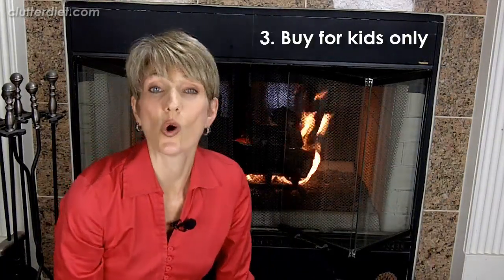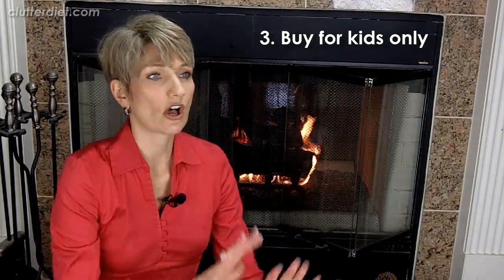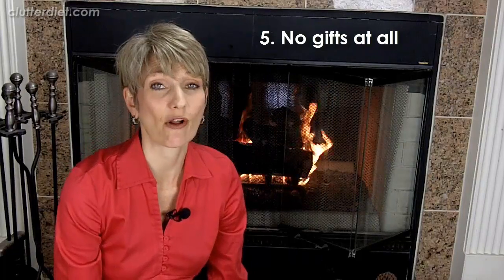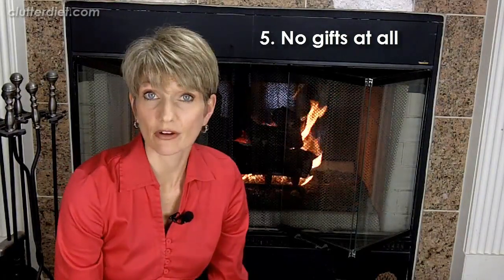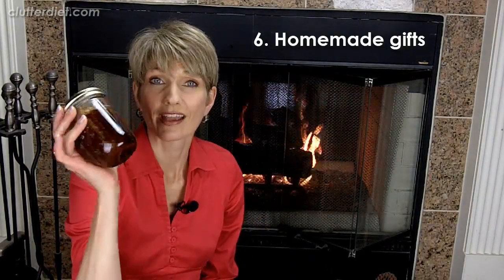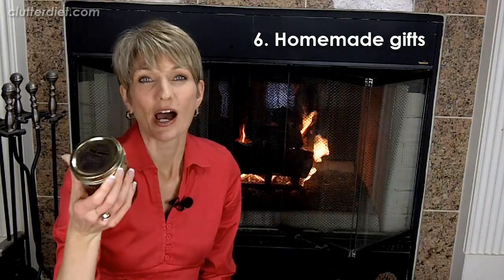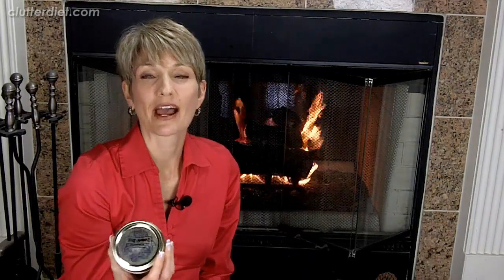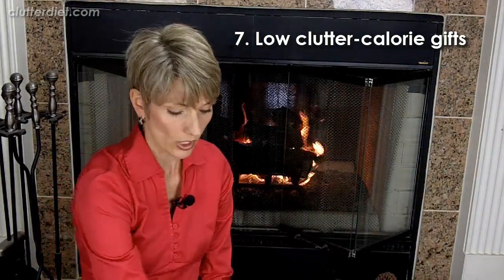7 Ways to Simplify Holiday Gift Giving | Clutter Video Tip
Get organized with home organizing tips from professional organizers at The Clutter Diet. Black Friday ads and holiday shopping can make you feel like you just stepped off of the Tilt-A-Whirl. Picking the perfect Christmas presents to give to everyone on your list can be an emotional and financial roller coaster. Gift giving should not feel like a ride in the bumper cars. In today's video Lorie Marrero is sharing a simplified gift guide that will help ease your holiday overwhelm. These Clutter Video Tips are posted frequently here on our clutterdiet organizing channel. You can search Twitter for ClutterVideoTip also to find comments on our organizing tips. Lorie Marrero is the creator of ClutterDiet.com and the author of The Clutter Diet: The Skinny on Organizing Your Home and Taking Control of Your Life. Lorie also serves as the national spokesperson for Goodwill Industries International and ambassador of the Donate Movement.

Transcript:
Hi. I'm Lorie Marrero, creator of the Clutter Diet book and on-line program, and today we're going to talk about seven ways to simplify your gift giving at the holidays.

The first strategy is to draw names. So if you have a big family it can be overwhelming to try to buy gifts for everybody. That's mainly what we're going to talk about today. [POP] So drawing names is one of the first strategies, just everybody is responsible for one gift, really great. And the next strategy is to talk about spending limits, which you can do in combination with drawing names or just all by itself. But just saying, you know, everybody buy gifts, but nobody spend over $10, $15, whatever that is for you.

The third strategy is to buy gifts for the kids only. So maybe you've got lots of brothers and sisters and so there's all these aunts and uncles, and nieces and nephews. So if you focus on buying just for the nieces and nephews and forget about buying gifts for the couples and the aunts and uncles, it's much simpler and kids are much easier to buy for.

Another strategy is to pitch in together for one large gift for someone special. So one of the things my husband's family has done -- they have a family of six children -- all of the adult siblings pitched in to buy [POP] their parents a dining table set one year. And that was so satisfying, everybody felt great about this nice thing they were able to buy for their parents, and nobody had to worry about gifts for everybody else.

The fifth strategy is to have no gifts at all. So maybe you can all agree that you're going to go on a trip together. Maybe you even go on a cruise or something where everyone can relax. Or you all do a service project together as a family. This can be a very satisfying way to give back during the holidays.

And the sixth strategy is to agree that you're all going to give gifts but they will be small or homemade. So like making something. This is the honey from my backyard beehives. You can make your own special jelly, or apple butter, or some kind of loaf of bread or candy, and have those homemade gifts be in place of something purchased.

And finally, the last and seventh strategy is to give low-clutter-calorie gifts. What I mean by this is something that does not have to take up space in your home. So you can give, of course, gift cards. Everybody knows that. But you can also give a class, like a cooking class that you can take together, or you can give a membership to a museum, or make a donation in someone's name. You can have experiences together instead of having more stuff.

If you like all of this information we have so much for you every day on our Twitter feed and on our Facebook page. You can see the links here on the screen. We would love to see you and interact with you there.